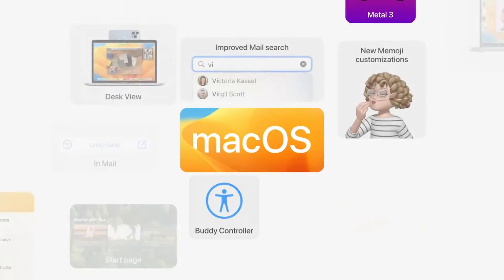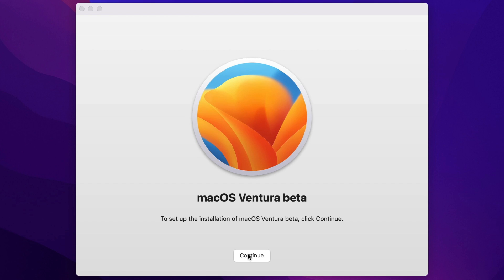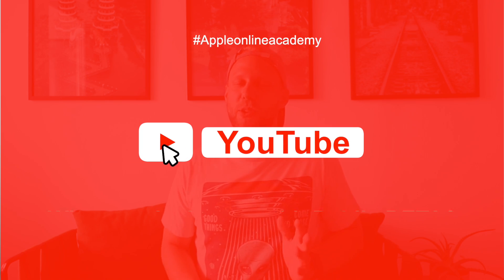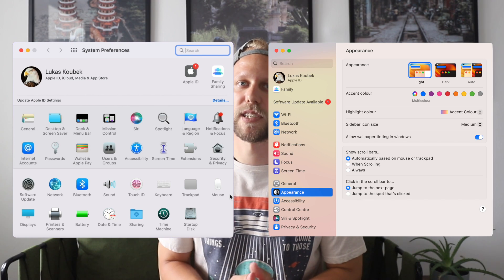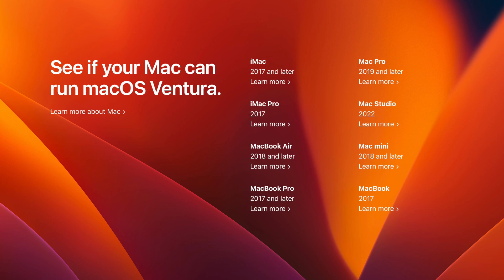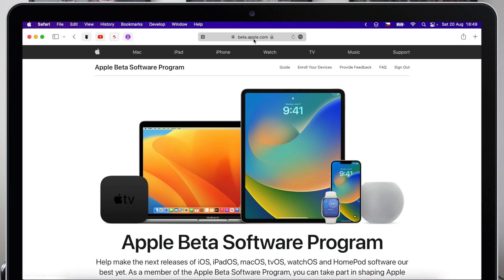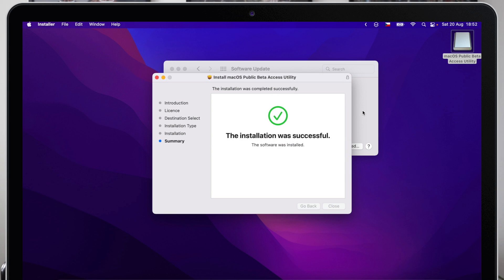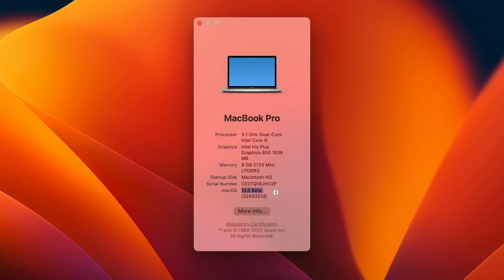Is it SAFE to Install macOS Public Beta? How to Download and Install macOS Ventura Now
Can't wait for the official release of new macOS? You don’t need to wait install the Public beta version right now. Is it safe to install it? What if my Mac will not work properly after? Let me answer you these questions and give you my honest experiences with it.

⏱ TIMESTAMPS
0:00 Intro
0:53 Should you install Public Beta
1:42 Is it recommended to install Public Beta
3:08 Possible issues with macOS Public Beta
5:20 Installation guide - Public Beta of macOS Ventura